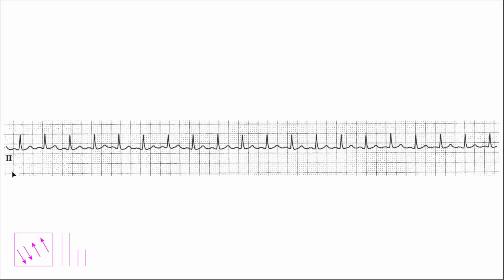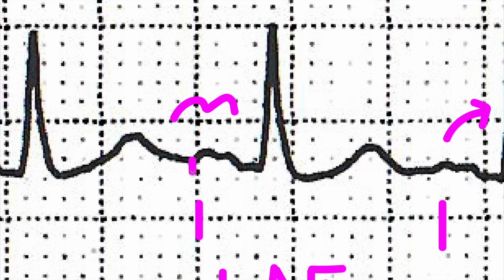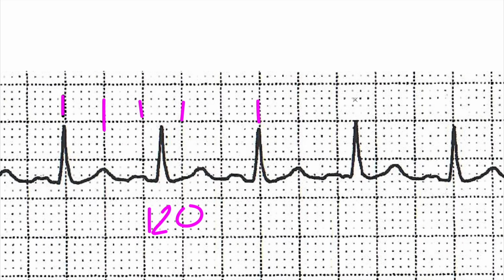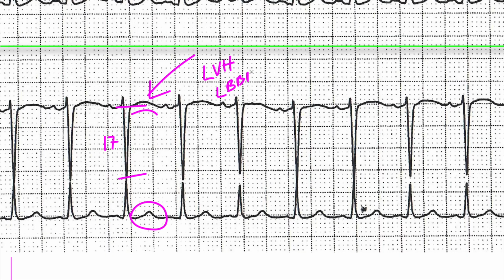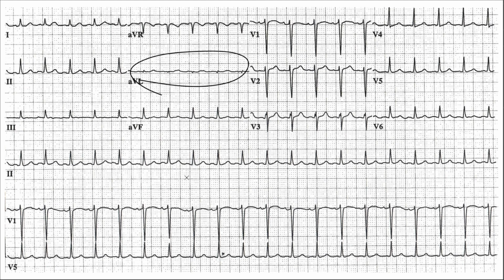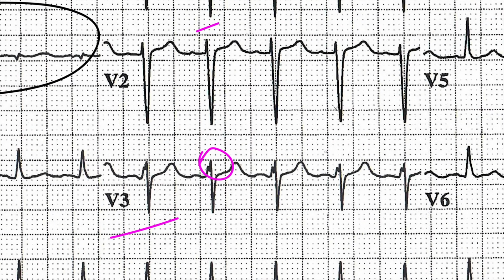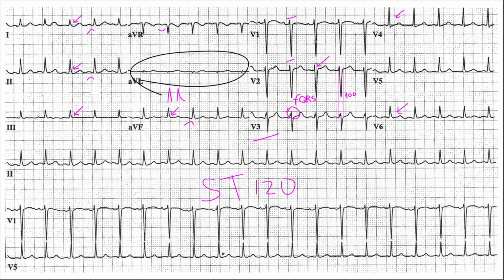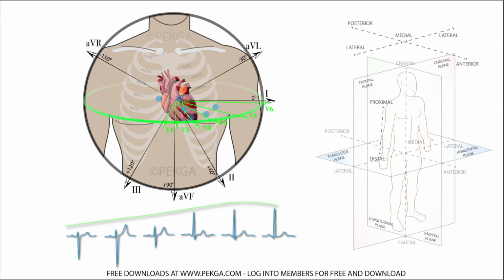RAPID-ECG-SINUS TACHYCARDIA, INCOMPLETE BUNDLE BRANCH BLOCK, LEFT ATRIAL ENLARGEMENT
Rapid ECG interpretation of a 12-lead ECG presenting with sinus tachycardia, incomplete bundle branch block and left atrial enlargement